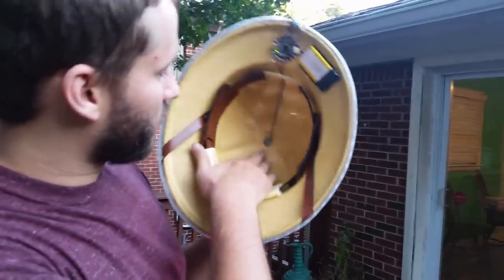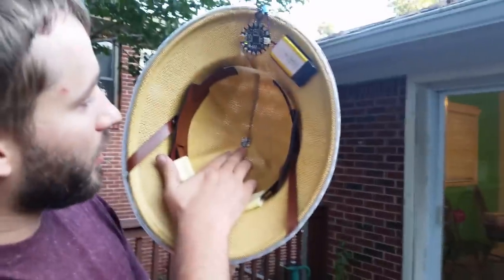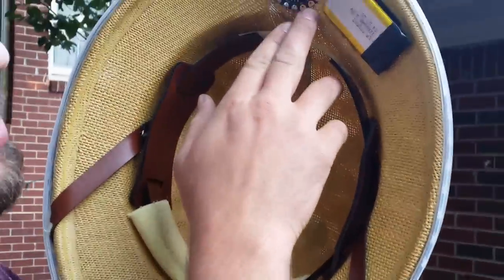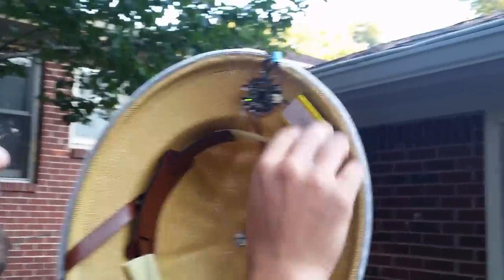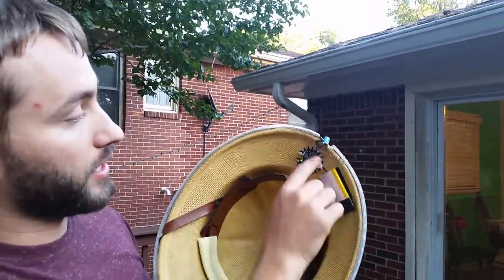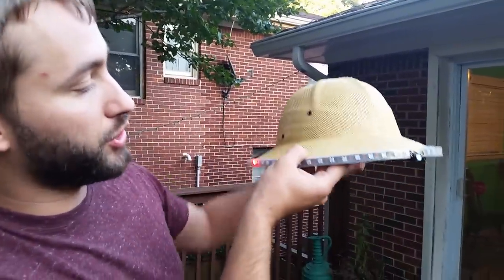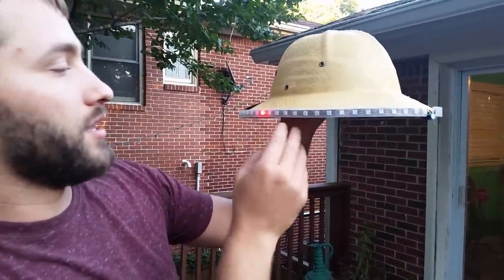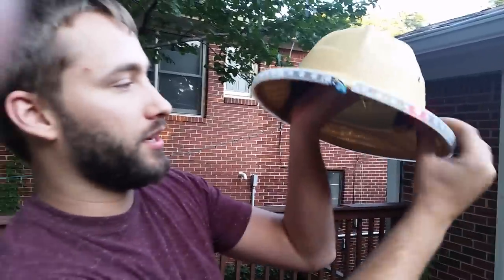Compass Hat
People were asking me about it at the New York Maker Faire, so I thought I'd make a short video to talk about my latest project: the compass hat.